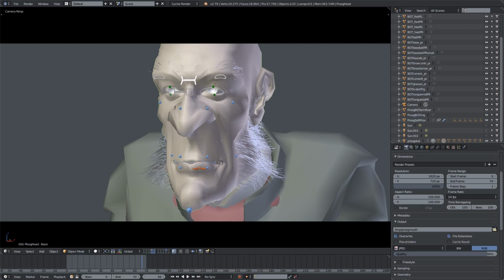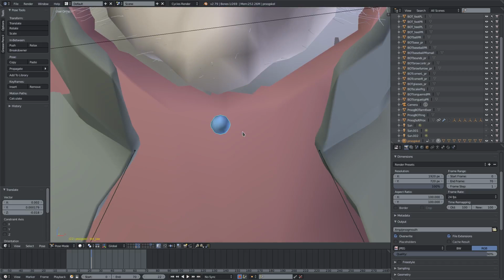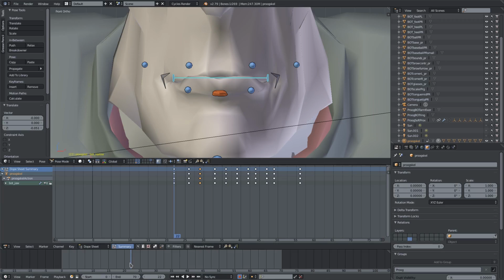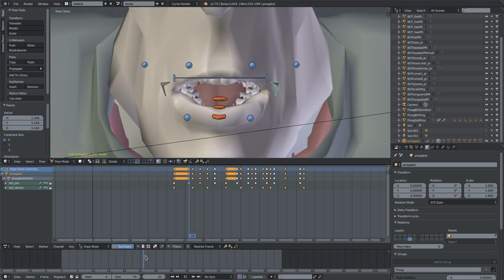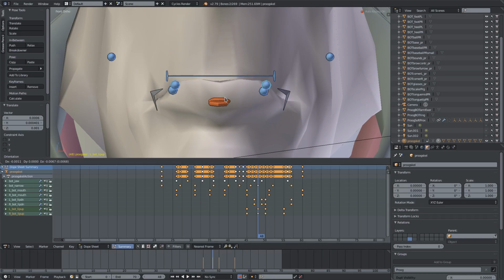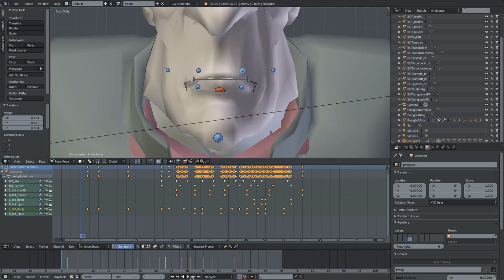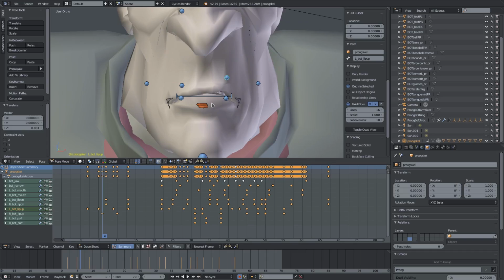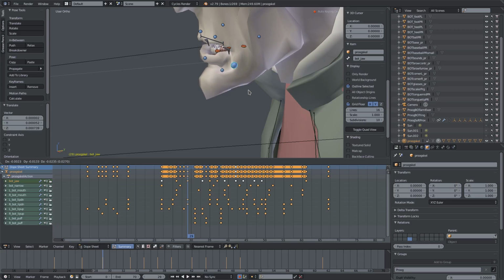Blender Tutorial - 3D Lip Sync Tutorial (Facial Animation Tutorial)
Today, we finally do a lip sync tutorial! SO MANY PEOPLE have asked for this tutorial... so here is it!  :)  I hope you all enjoy my lip sync animation process!!